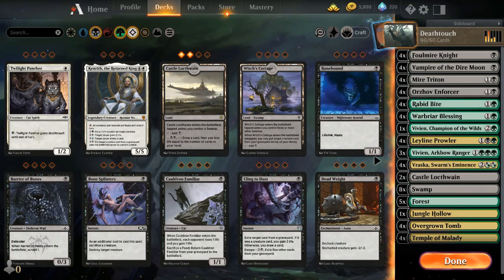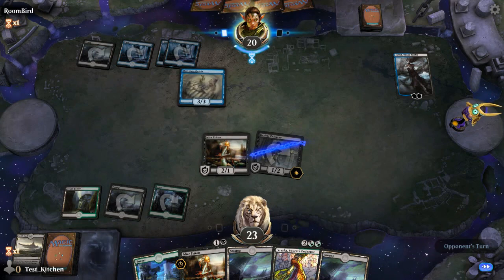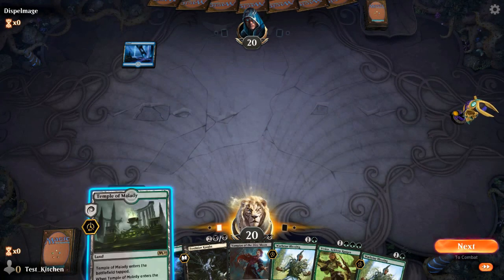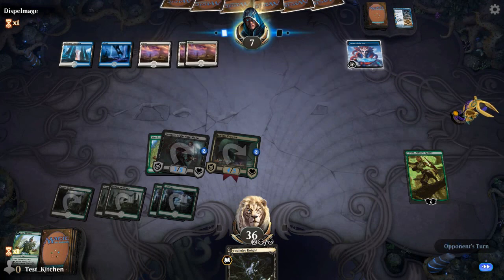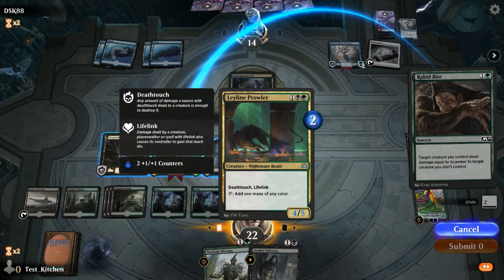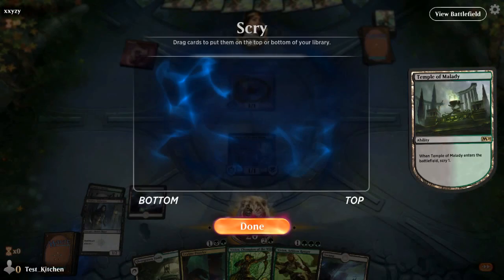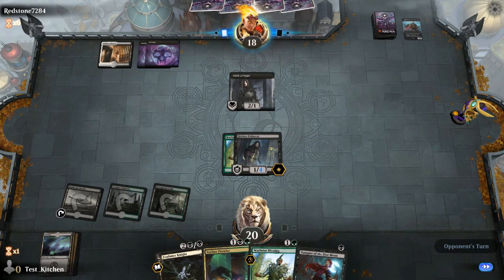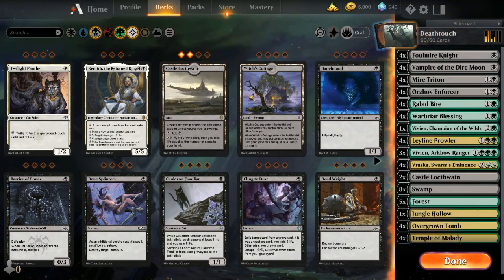Good Games: G/B Deathtouch (Mtg Arena)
Dev takes the Golgari Deathtouch deck into the Arena to win some games and prove that Vraska isn't just real, that girl is poison!

    Category
        Gaming